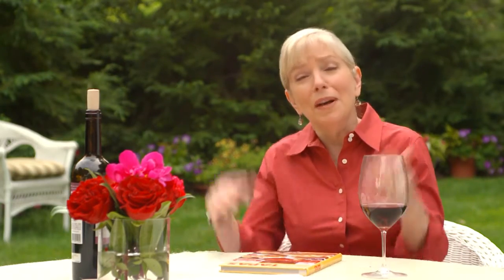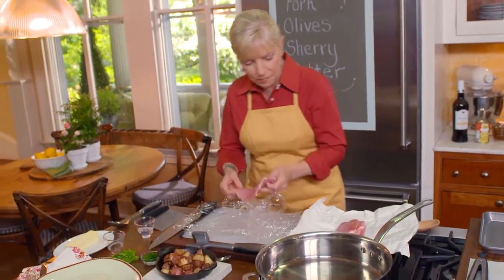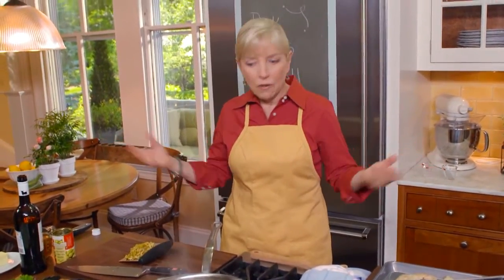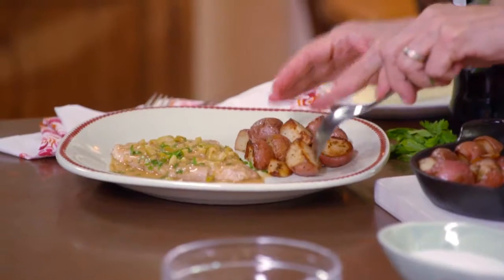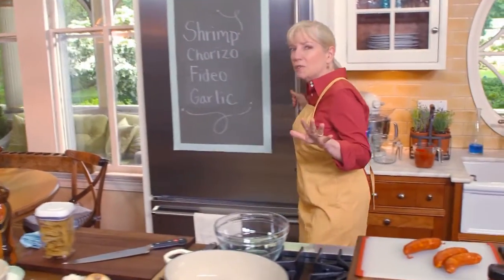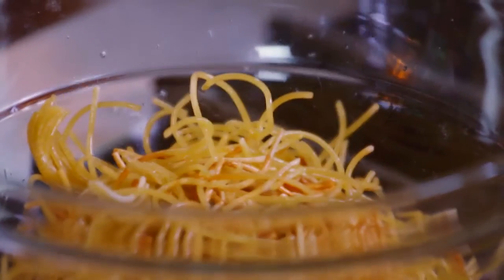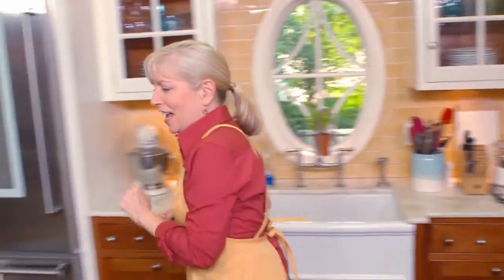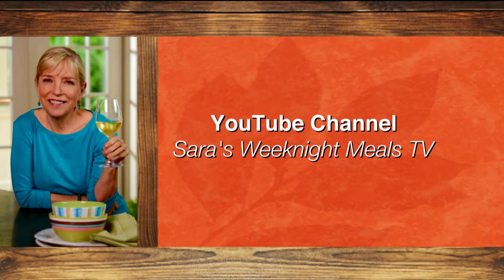TRIP TO SPAIN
Spanish food is having a moment because, really, what’s not to like?  Ham, chorizo, great seafood, tapas.  Sara’s got some great recipes like Pork with Spanish Olives and Fideo, paella like dish that uses noodles instead of rice.  Delicious!  We’ll also visit a specialty maker of chorizo, the spicy sausage beloved throughout the Spanish-speaking world.